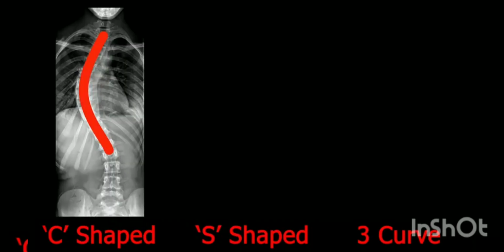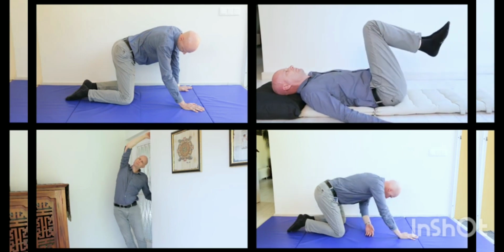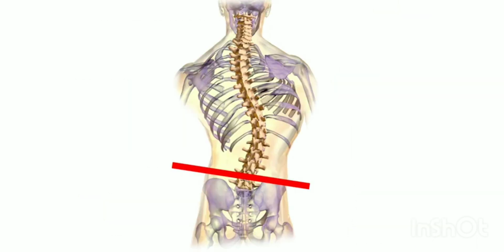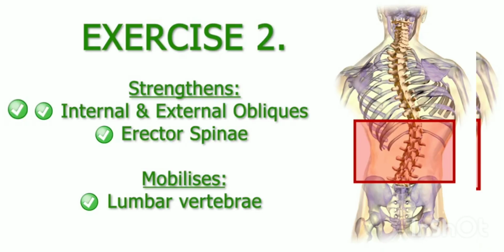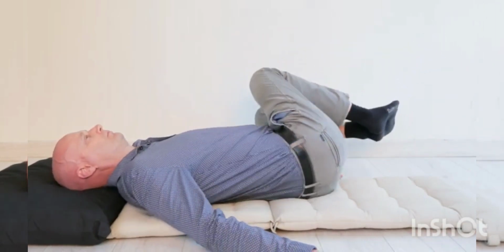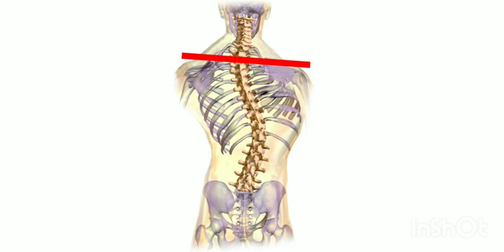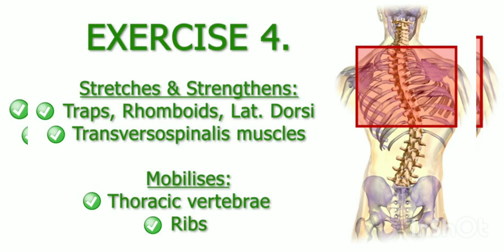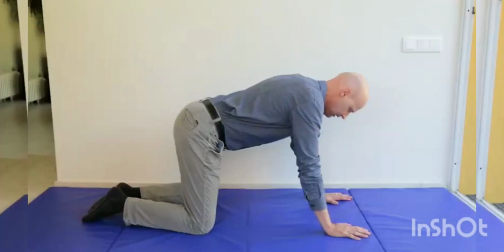4 January 2023